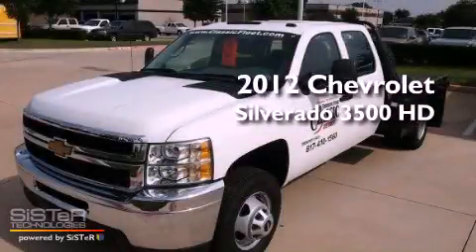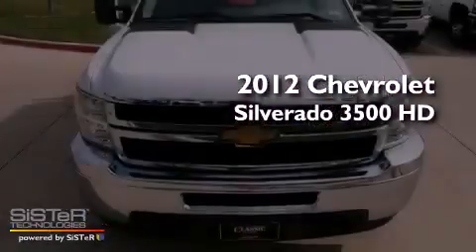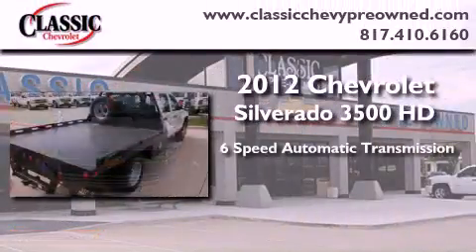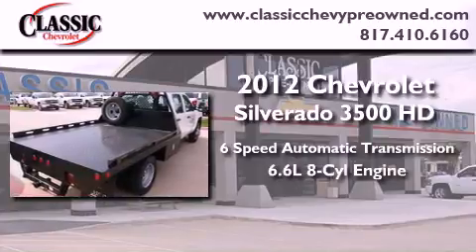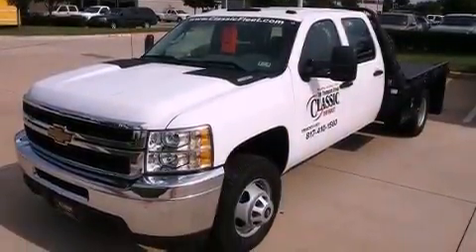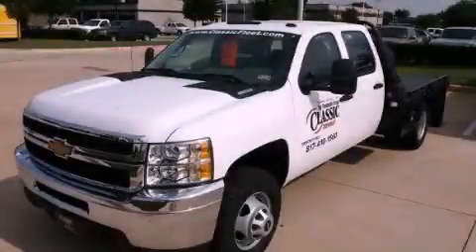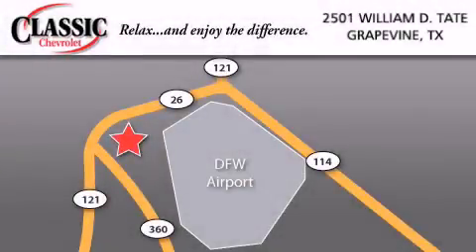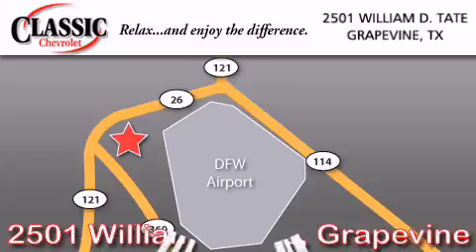2012 Chevrolet Silverado 3500 HD Arlington TX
Year : 2012
 Make : Chevrolet
 Model : Silverado 3500 HD
 Engine : Turbo Diesel V8 6.6L/403
 Trans . : Automatic
 Exterior : Summit White

 2012 Chevrolet Silverado 3500 HD Grapevine TX